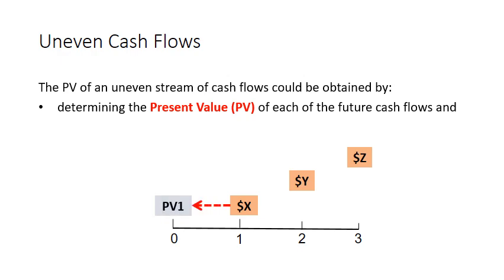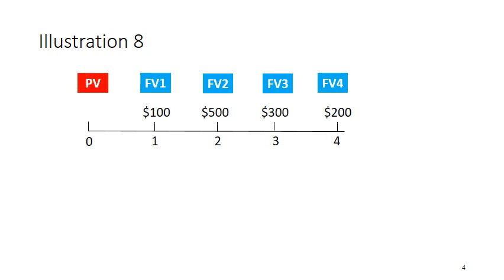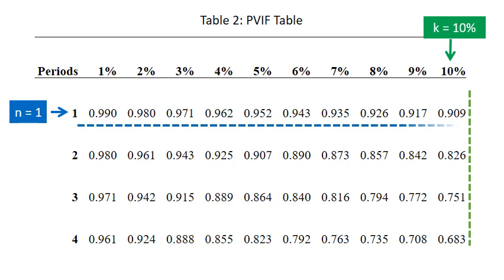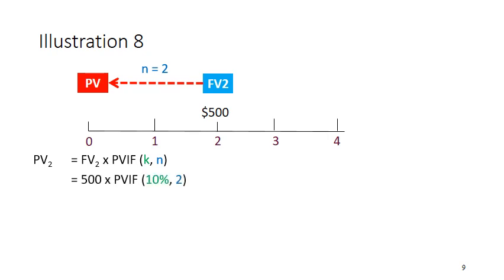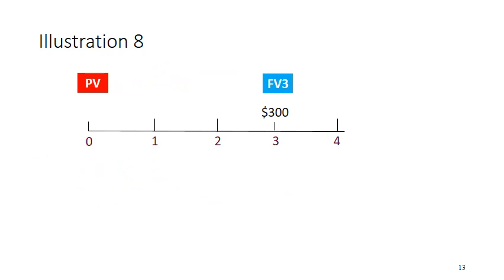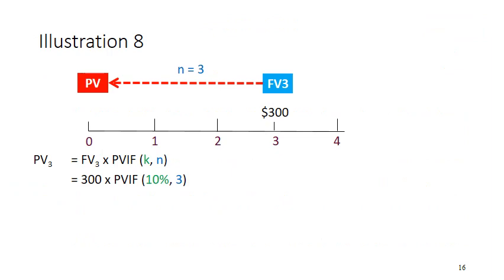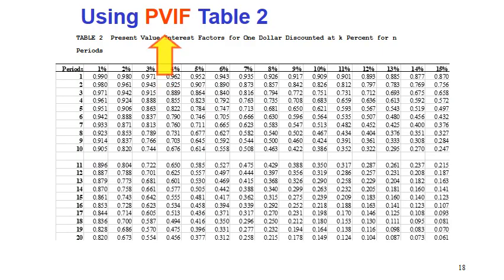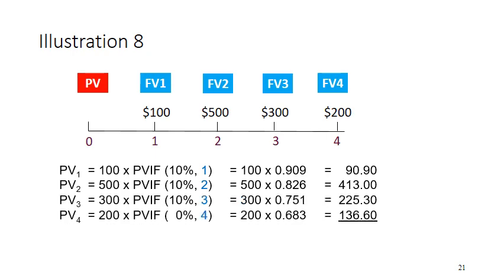BPS Lec 9-4 PV Uneven Cash Flows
Present Value Analysis - Uneven Cash Flows